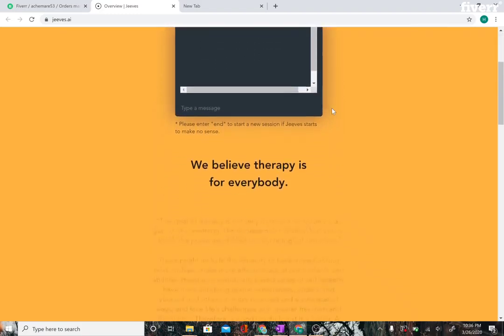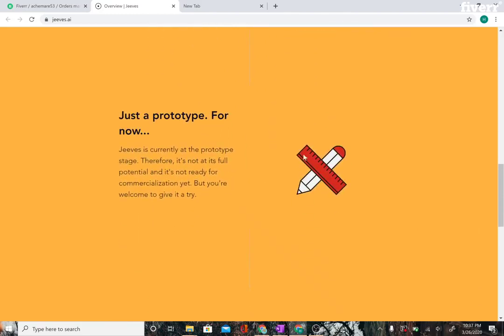I will user test your website or app - User Testing Services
Best User Testing Services
PLEASE MESSAGE ME PRIOR TO ORDERING
I will test your website, app, or game from a user's point of view.
In the video I will be analyzing your:
Web design and LayoutOverall quality of contentColor schemeGrammar and TypographyEase of Access and usabilityMuch More!
Based on my test I can determine whether or not a user can easily navigate your website and complete the desired action (such as purchasing an item) and I will suggest improvements.
I will screen record so you will be able to see my screen activity and hear my voice. I will constantly voice my opinions, both negative and positive (I am brutally honest which is why people like my gig). You will be sent a link to download the video.
If you require a longer test please purchase accordingly (or message me it before you purchase to give you a quote). I can use my sample test scenario which covers most of the basics if you do not have a specific scenario.
Please note I can only test websites that are in English.